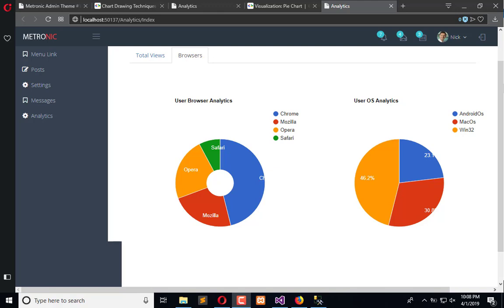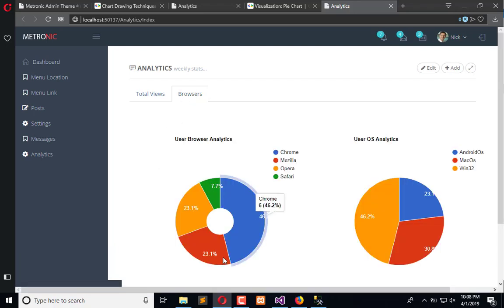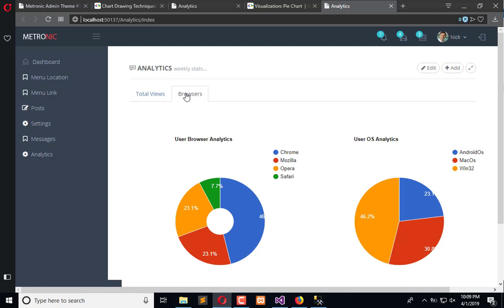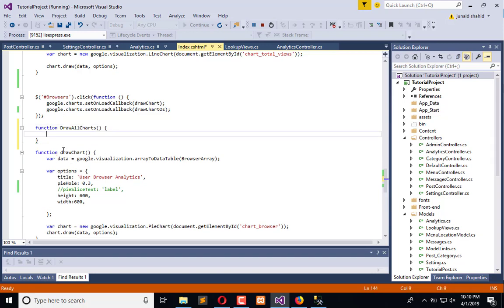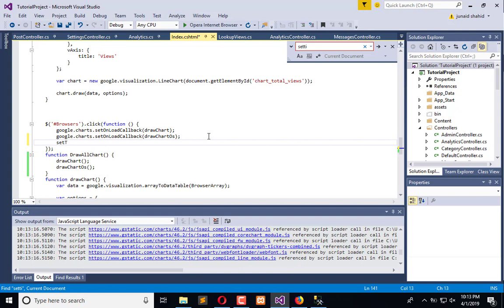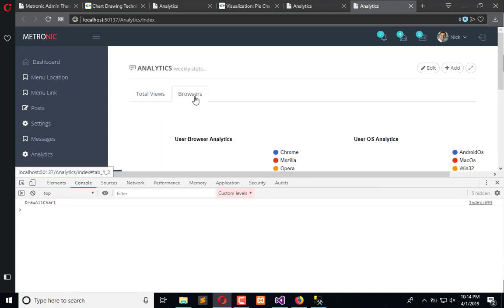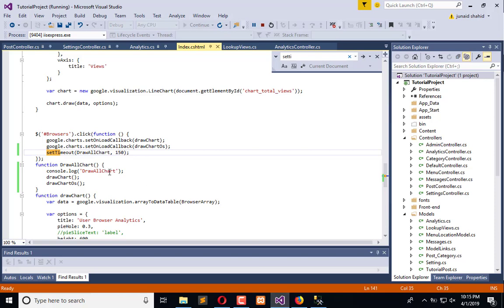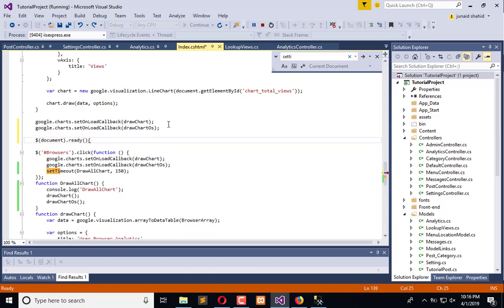286 ASP .NET MVC - Re Render Google Charts to Set Text Alignment of Values and Lables